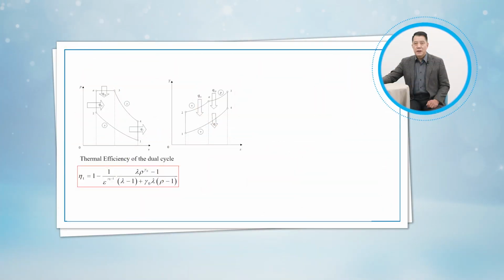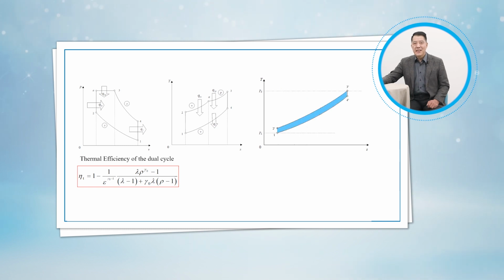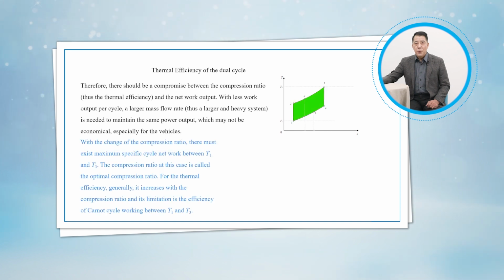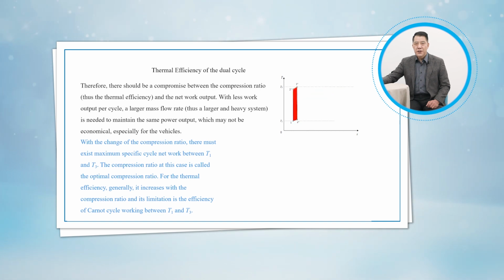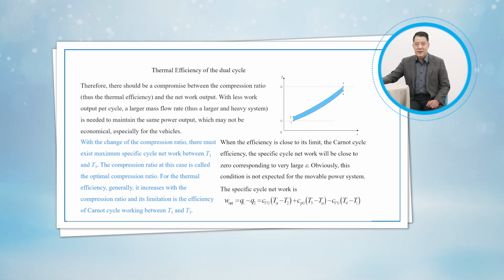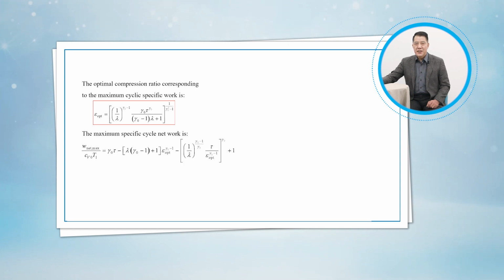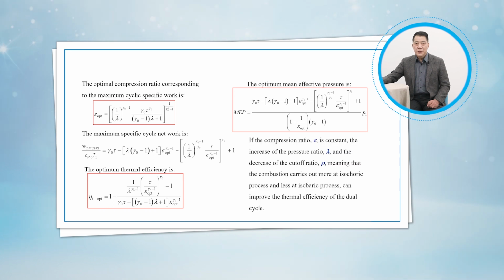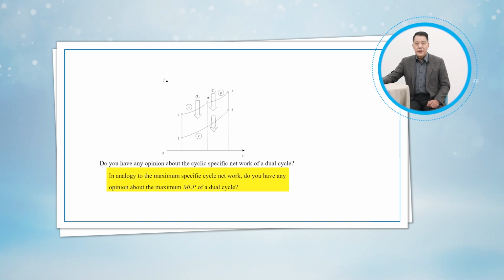Project 10 Gas power cycles: Optimization of Dual cycle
This is the third task, Optimization of Dual cycle, of Project 10 (Gas power cycles) of Thermodynamics: Fundamentals and Applications By Dr. Boshu He, Beijing Jiaotong University, China.